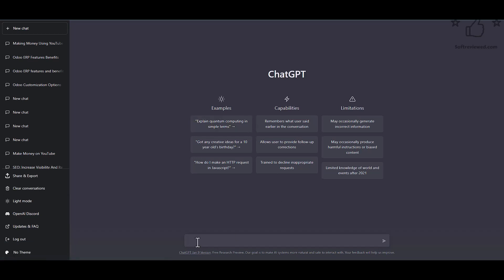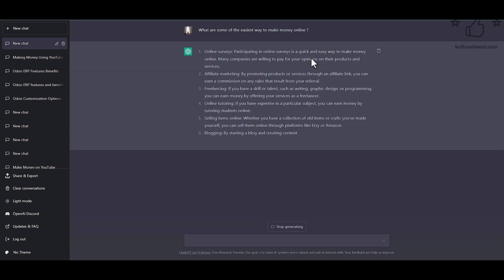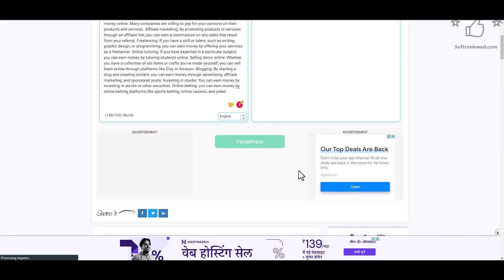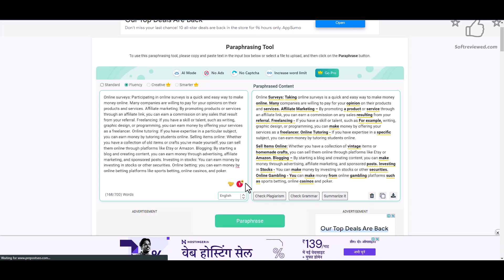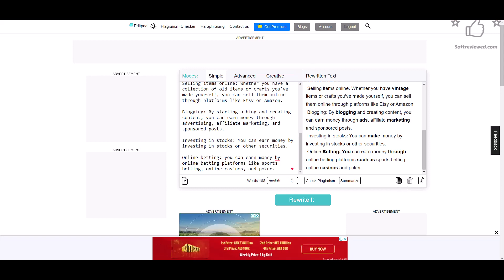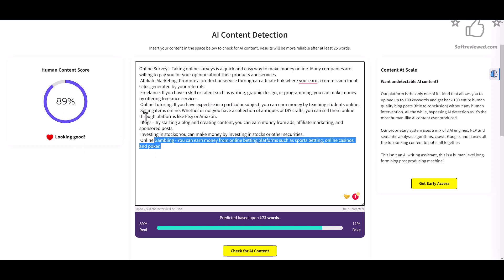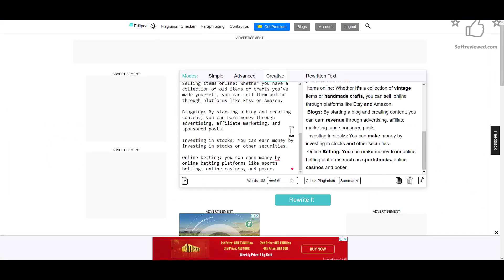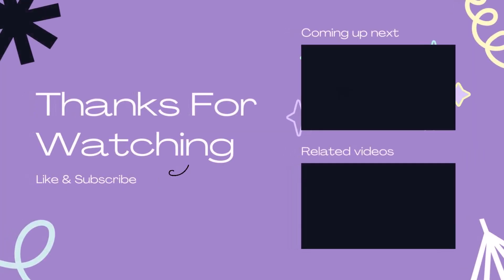How to Bypass AI Content Detector for FREE 🤯 -Trick chat gpt, Gpt 3 ,3.5 outsmart detection tools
Gpt 3 content detector (paid) ➡️ (run through this tool before you publish content on your website to avoid Google penalty) ( use code - Extension50 )

Are you tired of having your content flagged by Google's AI-written content detector? In this video, we'll show you expert tips and tricks on how to bypass these detectors and get your content seen by more people. From keyword optimization to unique content creation, we'll cover it all. Don't let AI detectors hold you back from getting your content out there, watch now to learn more!